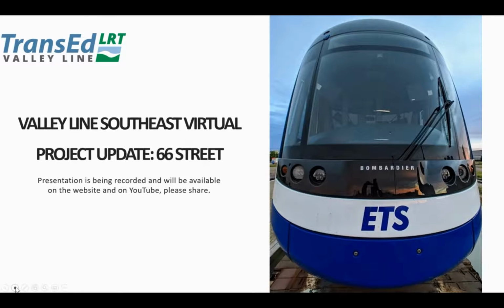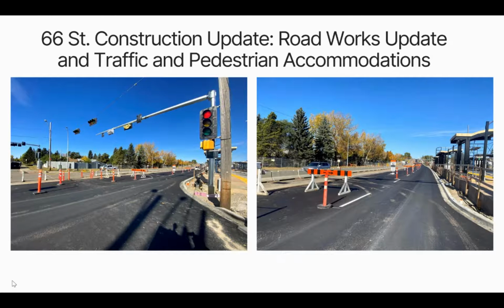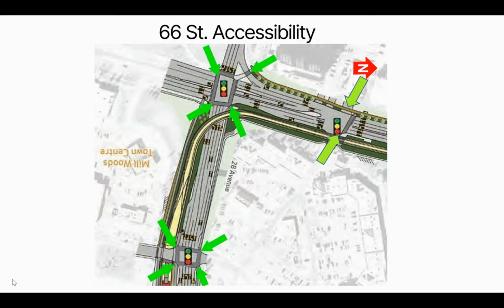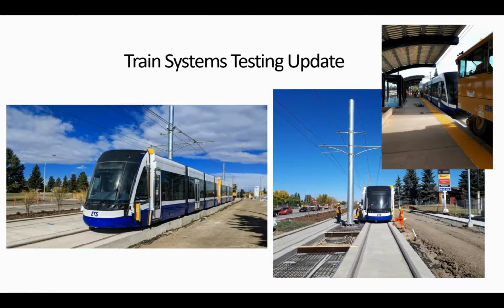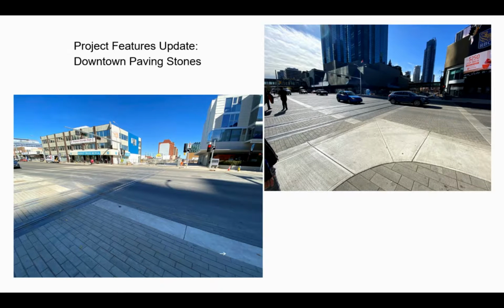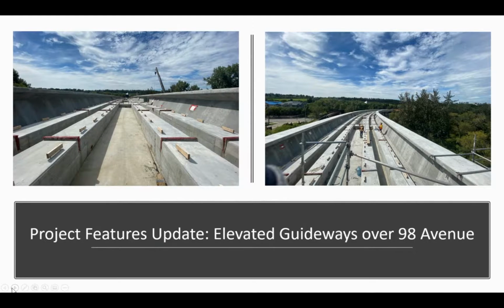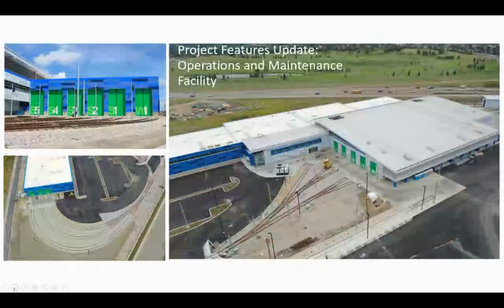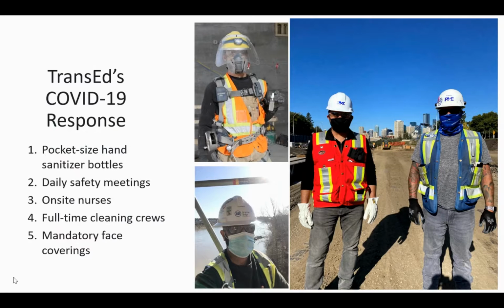Edmonton Valley Line Southeast LRT Virtual Update for 66 Street Residents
TransEd Valley Line LRT held a virtual meeting for 66 Street residents where we shared updates on construction, project milestones, train testing, and what we are doing to keep our crews, their families and the neighbourhoods they work in safe during the COVID-19 pandemic.

Please keep an eye out on our website to register/join the next project update for your community.